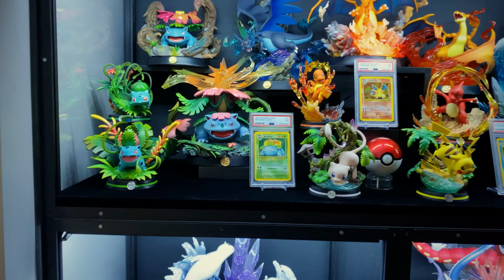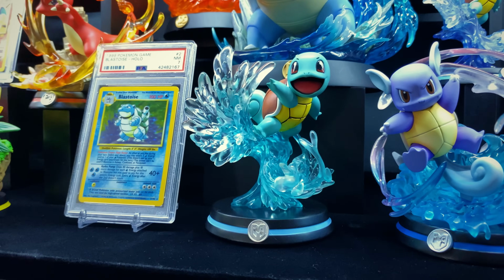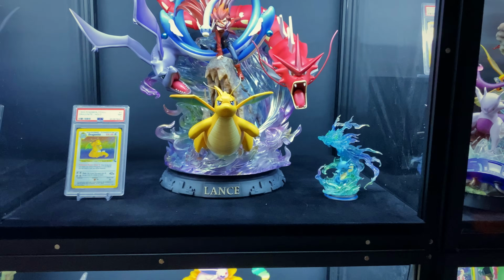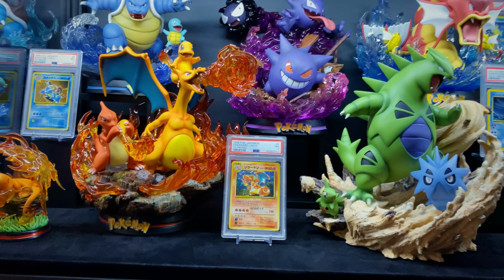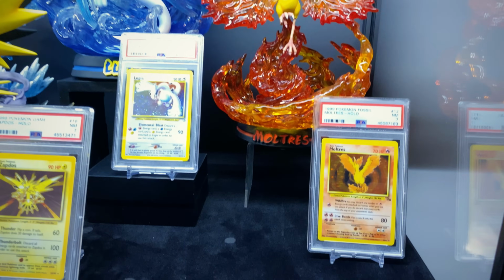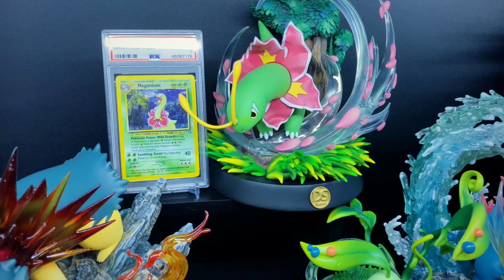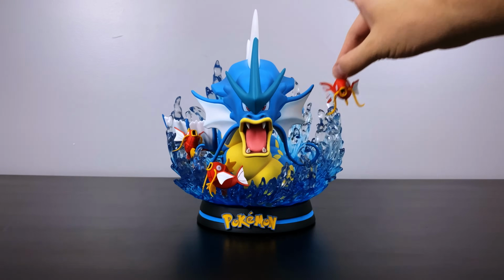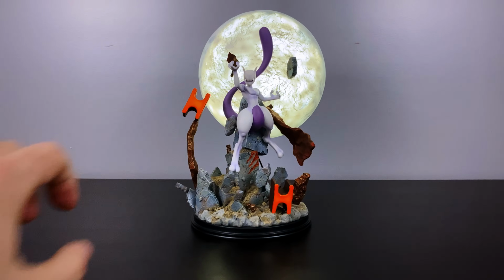HUGE!!! POKEMON ⛔️ Statue Collection 2021 🔥💧🍀 Room Tour Showcase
Pokemon Statue Collection Room Tour 2021

🛒 *SHOP* 🛒
🪆Naruto Minifigs
🎴 Naruto Cards
📙 Card Supplies

Other *ROOM TOURS* from previous years

My current 2021 Pokemon resin statue collection and room tour showcase! A fun mixture of PSA graded cards and statues bringing to live some of my favorite all time Pokemon I grew up with and still very much enjoy to this day!